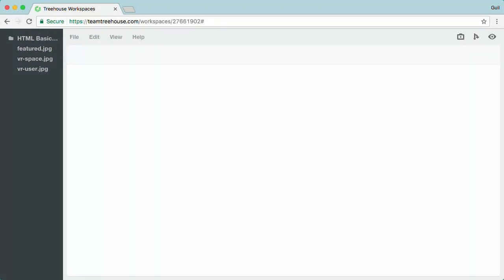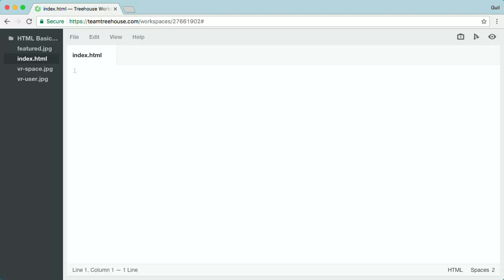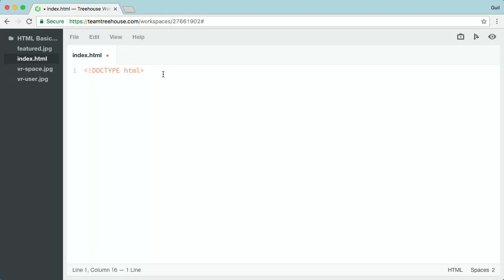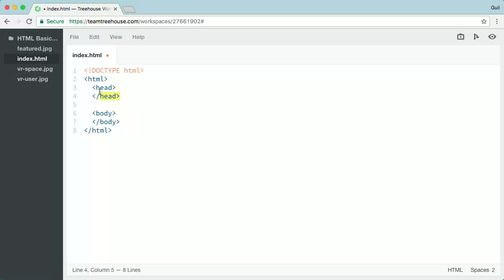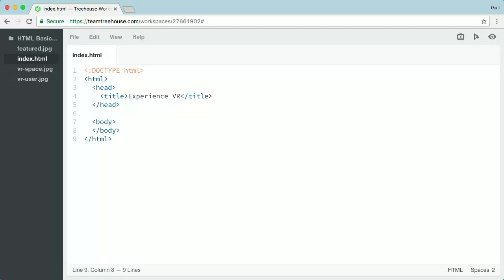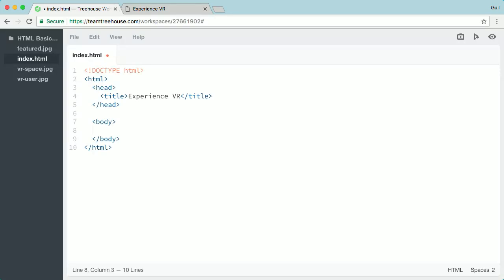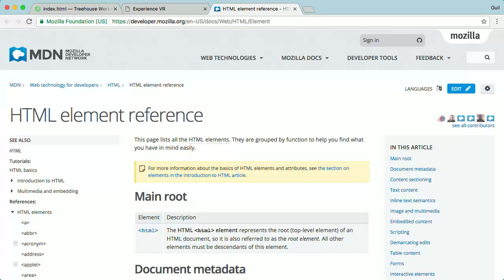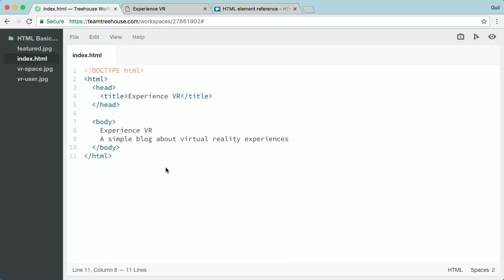2 Global Structure of an HTML Document HTML Basics Treehouse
A continuation of HTML practice for beginners